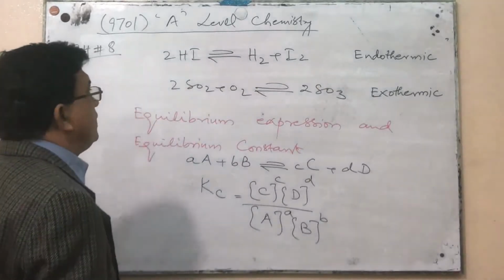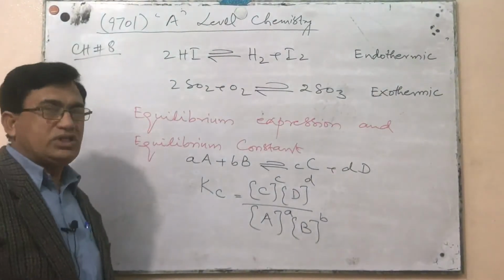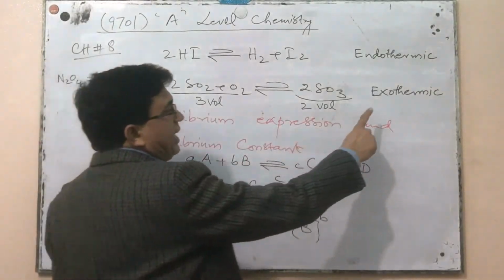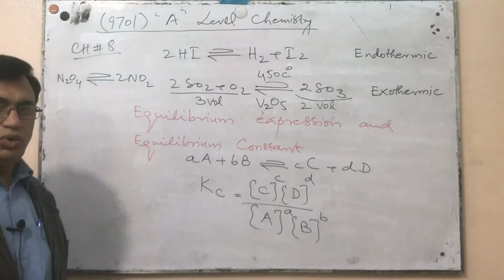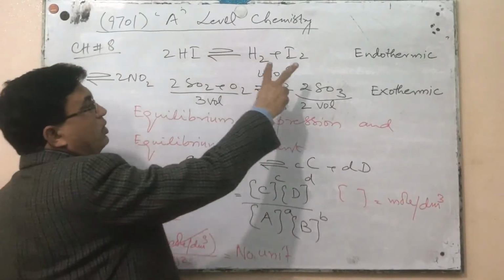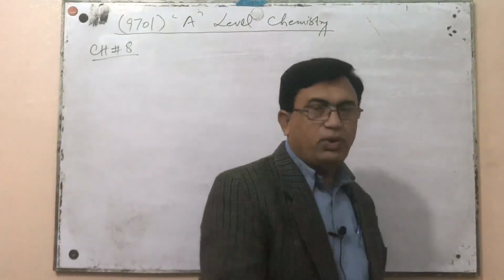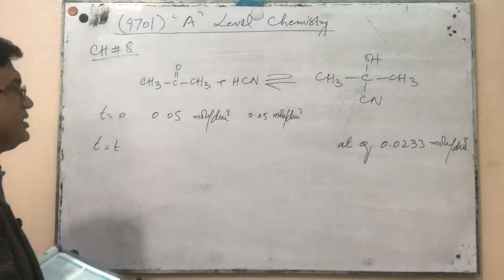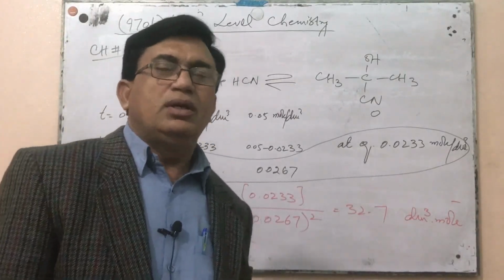AS: Equilibrium- 2